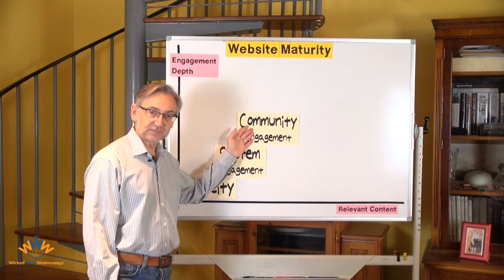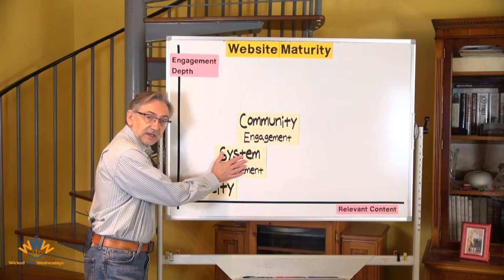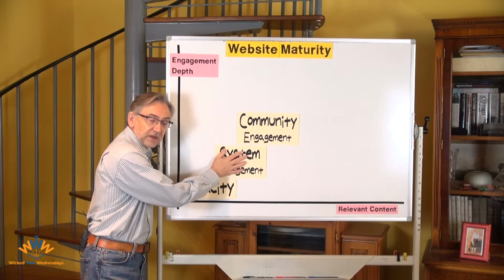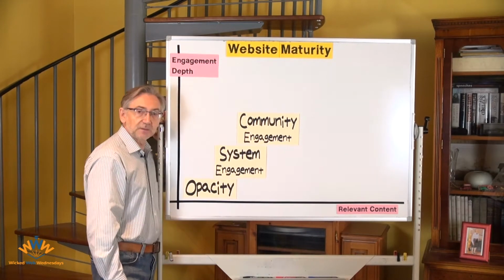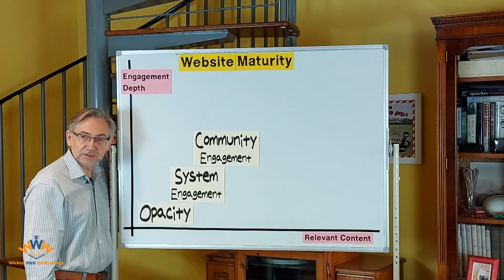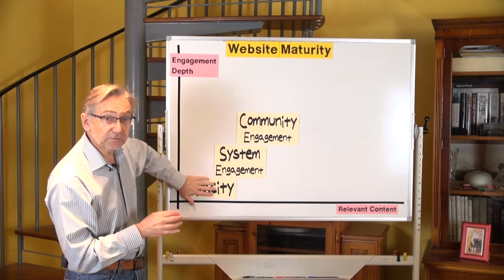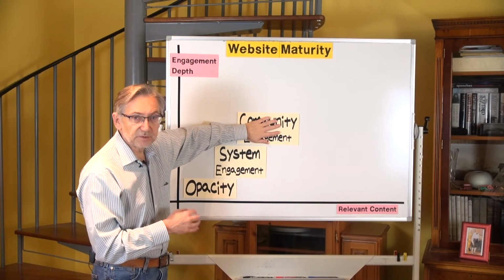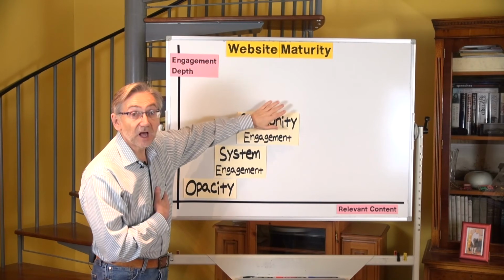Website Maturity: Community Engagement | Community Management & Website Effectiveness [3/5 videos]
The five states of website maturity are:

- Opacity
- System Engagement
- Community Engagement
- Market Alignment
- Client Alignment

Although I've been working in IT since 1981, it's over the past half dozen years or so that I've taken a deep interest in the websites of members of the CATS community (consultants, authors, trainers, and speakers). I coined the term 'CATS', along with the five states listed above, as I dug deeper into my research (see links to latest reports below). That's why, if you go searching for these terms (as they relate to website maturity), you won't find a huge amount of content out there; they are relatively new terms.

Too few members of the CATS community realise the impact website maturity has on their business. This video was created in early August 2020, and if it's one thing the COVID-19 pandemic has taught the business world, it's that "online matters". (I don't mean to demean the human tragedy associated with the pandemic - that's another who topic for a different type of blog post).

This is the third of five videos addressing all five states of website maturity, and addresses the state called 'Community Engagement'.

Community Engagement
You know your website is in Community Engagement when you start getting noticed on social media, and - crucially - that engagement drives traffic to your website.

It's important therefore that you have some traffic management system in place, for example Google Analytics. If you're using a content management system (such as Speaker Business Builder), then it will more than likely come with its own traffic management system, based on the server logs. If you use multiple traffic management systems make sure you understand the different ways in which they measure traffic. You don't want to become distracted by the differences between the systems. Your objective is to understand the traffic reaching your site: how much is there, and from where is it coming.

For example, I have a client who has a huge following on Facebook - and that is directly reflected in the traffic to their website, 78% of which comes from 'mobile Facebook'.

Going back to the previous video (System Engagement) for one moment, you can now see how important it is to have good visitor engagement systems in place. The client mentioned above is able to drive huge volumes of traffic to their site from social media. That would all be wasted effort if there were no systems on the target site to engage those visitors.

Social Media Pixels
Social media pixels are an invaluable part of traffic management. The term 'pixel' tends to be used generically; LinkedIn's formal name for theirs is the 'LinkedIn Insights Tag'. Essentially they all perform the similar functions, which is to link website visitors to their corresponding social media. With this information you can retarget website visitors when they visit their favourite social media channels.

Pixels also inform your picture of your website visitors. Once you have built up a statistically significant model, you can seek 'more of them same., as it were, and discover new audiences to whom you can advertise.

The CATS community doesn't do well in its use of pixels. The 2020 Worldwide Speakers Digital Footprint Survey showed that 89% of the surveyed sites did not have the Facebook Pixel installed. The positive news to take from this is that there's plenty of opportunity out there to really shine.

This whole area  is part of ongoing content marketing for professional speakers and other members of the CATS community. These Wicked Web Wednesday videos are designed to help with all aspects of website design problems - from building trust online through to content marketing. Throughout the series, you'll find tips for building a speaker website, for example, along with advice for dealing with website development problems faced by professional speakers and members of the CATS community in general.

The videos are all recorded by me, Chris Davidson, owner of the unique Speaker Business Builder platform, which hosts the expanded blog post on this topic:

Wicked Web Wednesdays are published to this channel each Wednesday and shortly thereafter the expanded blog post is published.

The Speaker Business Builder also publishes the annual Worldwide Speakers Digital Footprint Survey, the most extensive annual website review of the CATS community. The reports have been published annually since 2017 and the most recent edition is available here: